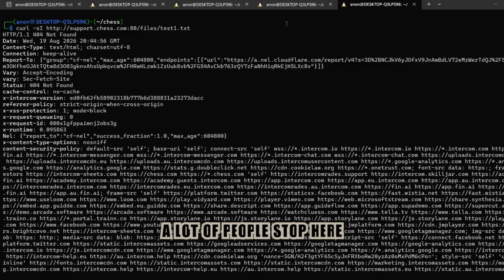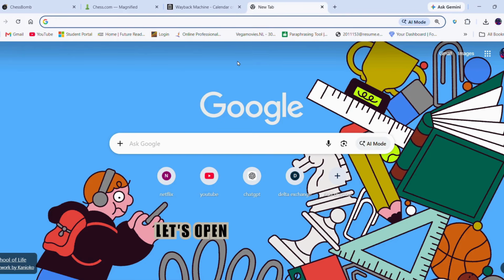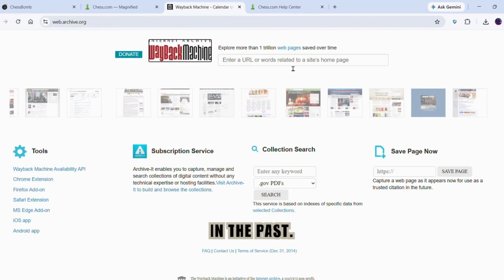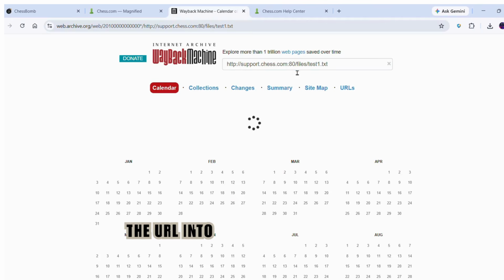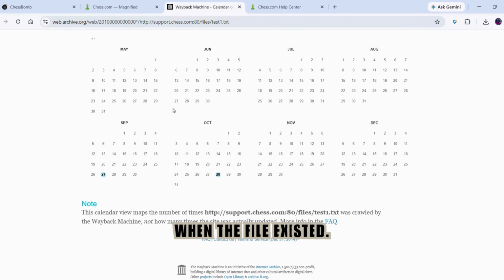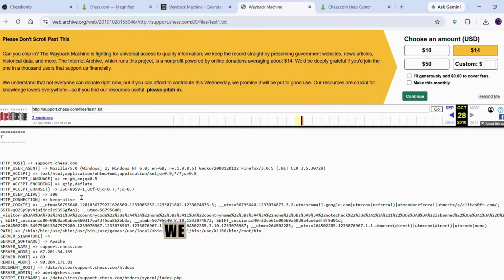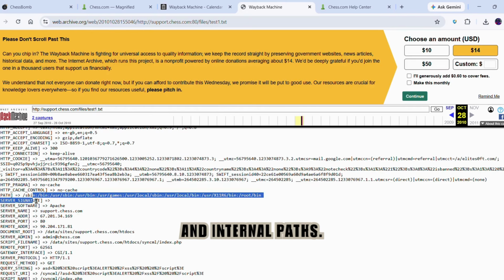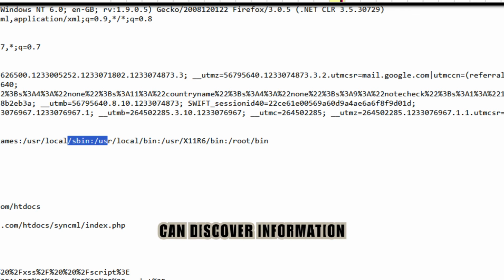BYPASS 404! Find Hidden Files & Potential Security Bugs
About Me

I'm Lord_kazekage, a passionate Security Researcher and Bug Bounty Hunter focused on web application security, vulnerability research, reconnaissance, and discovering practical ways to improve security.

On this channel, I share hands-on research, practical demonstrations, useful tools, and techniques that can help you become a better security researcher.

On this channel you'll find:

🐞 Bug Bounty Hunting Methods
🔍 Advanced Recon & OSINT
⚡ JavaScript Security & Secret Hunting
🌐 Web Application & API Security
🤖 AI-Powered Security Tools
🧩 Vulnerability Research & CVE Analysis
🧪 CTF Write-ups & Walkthroughs
🐧 Kali Linux & Security Tools
⚙️ Automation & Custom Security Tools
📚 Cybersecurity Tips & Tricks

📝 Read My Research

I share my security research, technical write-ups, and bug bounty findings through my online profiles.

🌟  Medium:  / swarooppatil3125

This channel is strictly for educational and defensive cybersecurity purposes.

The techniques, tools, and information presented in my videos should only be used on systems that you own or where you have explicit authorization to perform security testing.

Never use the information provided on this channel to gain unauthorized access, steal data, disrupt services, or attack systems without permission.

For bug bounty programs, always follow the program's defined scope, rules, and responsible disclosure requirements.

Hack responsibly. Research ethically. Stay authorized.

Your support motivates me to keep researching, building, testing, and sharing what I learn.

Bug Hunt. Learn. Research. Repeat. ⚡